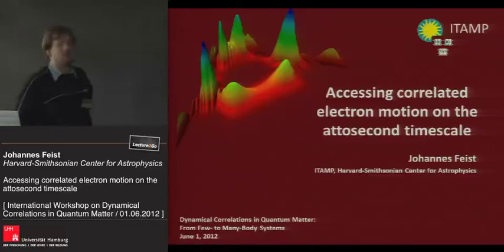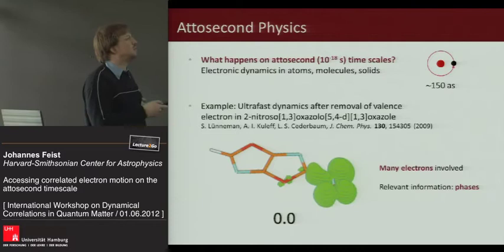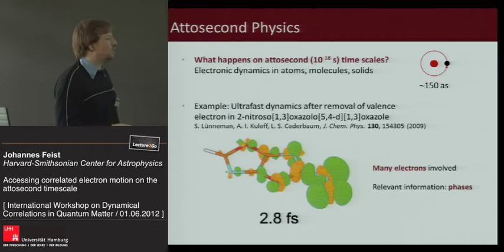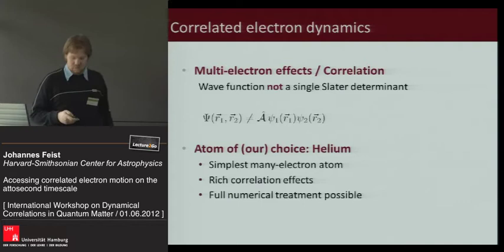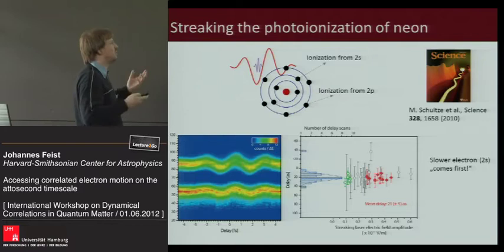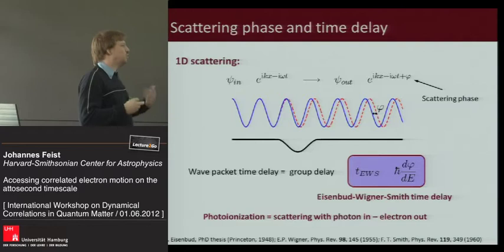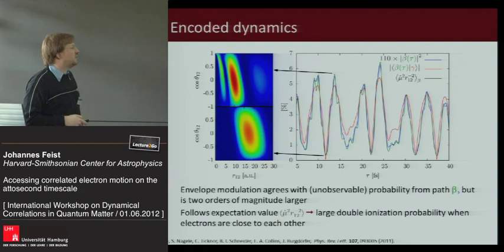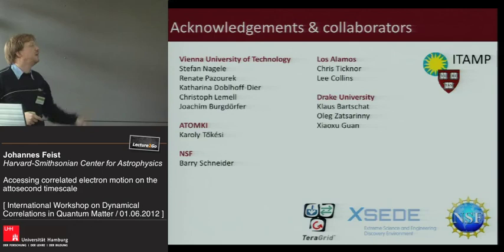Johannes Feist Accessing correlated electron motion on the attosecond timescale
Johannes Feist, Harvard Smithsonian Center for Astrophysics. Title of talk "Accessing correlated electron motion on the attosecond timescale", during ITAMP ZOQ CFEL Workshop on "Dynamical Correlations in Quantum Matter From Few- to Many-Body Systems", May 30th to June 1st, 2012 at the The Institute for Laser Physics of the University of Hamburg , Germany.